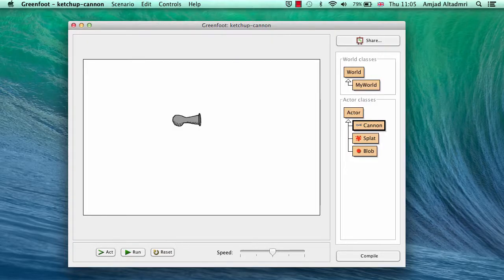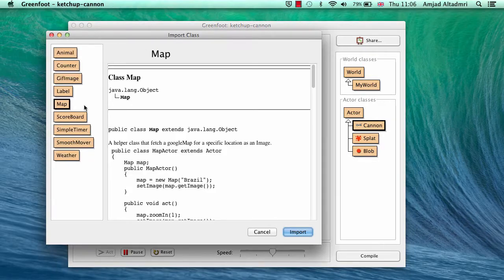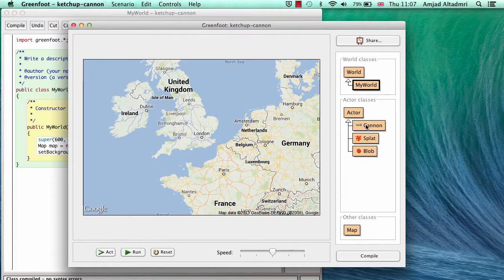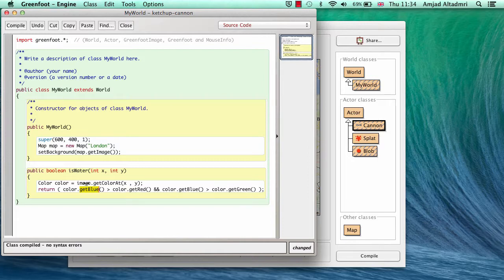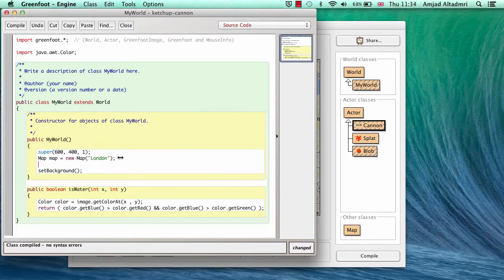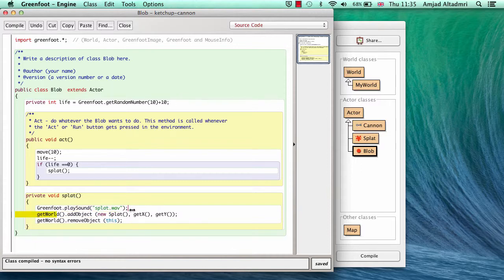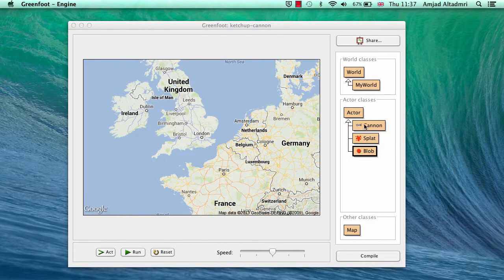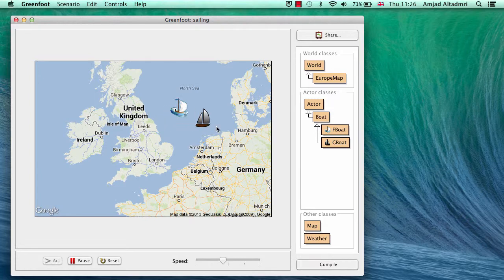Greenfoot Dynamic Classes #3 Interactive Maps for Games (ketchup-cannon)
Greenfoot is a programming educational software for beginners.
Dynamic helper classes in Greenfoot (#3 Interactive Maps for Games).
In this tutorial, a simple ketchup-cannon game is presented.
It uses images obtained from GoogleMaps interactively.